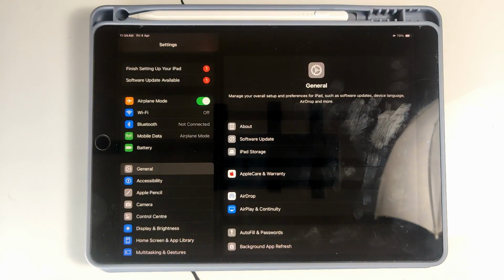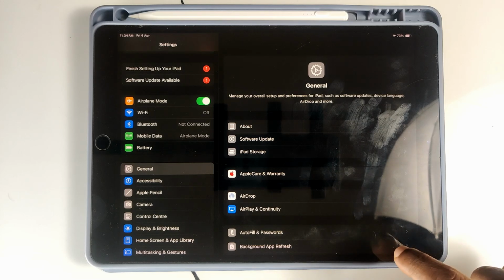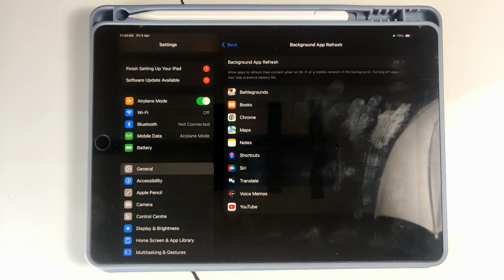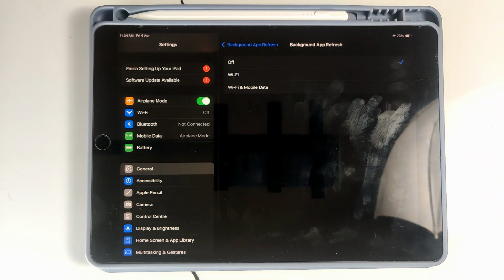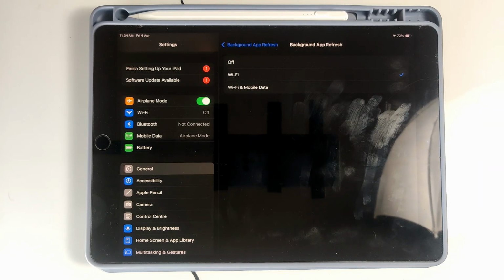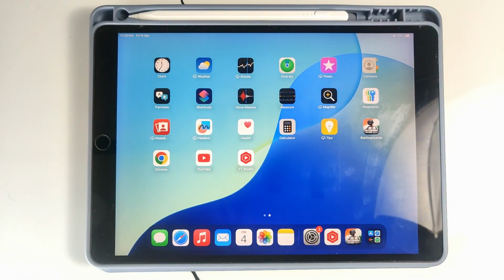how to turn on background app refresh on ipad air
turn on background app refresh iPad
enable background app refresh iOS
iPad Air background refresh settings
how to activate background app refresh
allow apps to run in background iPad
background app refresh WiFi iPad
background data iPad Air turn on
iPad app refresh setting
iPad background activity settings
iOS background app refresh tutorial
iPad Air iOS 18 app refresh
auto update apps iPad Air
iPad background refresh explained
iPad increase app performance
iPad enable data in background

Tap General.

Tap Background App Refresh.

Tap Background App Refresh again at the top.

Choose either:

Wi-Fi

or Wi-Fi & Mobile Data (if available)

Make sure the toggle switch is ON for the apps you want to allow refreshing in the background.

🔍 What Background App Refresh Does:
Allows apps to update content in the background.

Useful for news, social media, or email apps to stay updated.

Time Line:
0:01 Intro
0:03  video in English